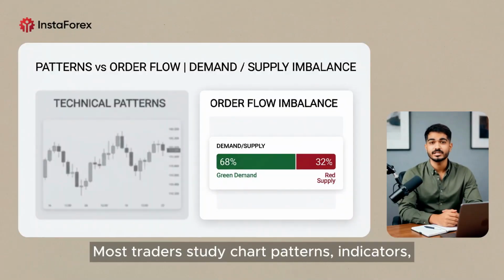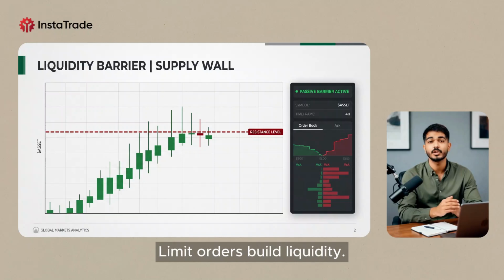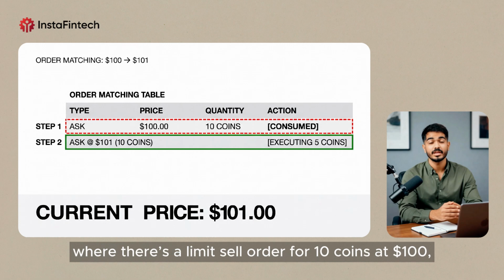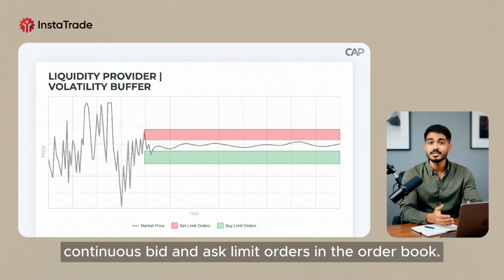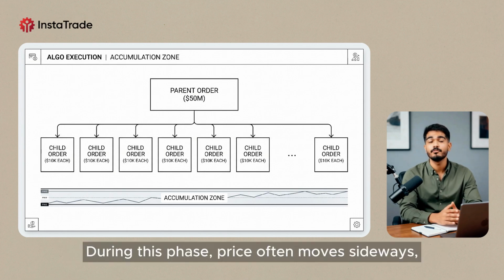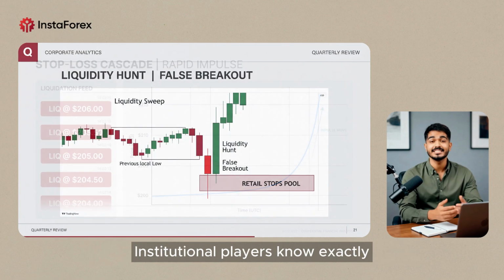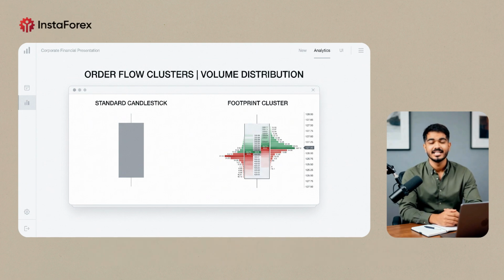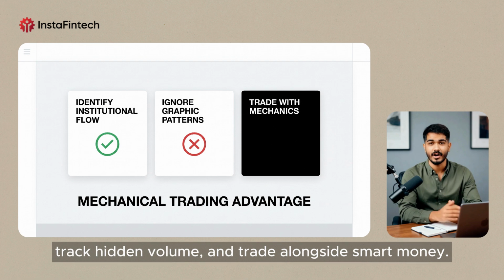Market mechanics: who really moves the price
Stop looking for the perfect signal in standard chart patterns, because real market movement is simply driven by an imbalance between supply and demand. In this comprehensive breakdown, we explain the true mechanics of the exchange, exploring the crucial differences between passive limit orders and aggressive market orders. You will discover how institutional funds build massive positions using algorithmic and iceberg orders to absorb available supply without spiking the price.

Furthermore, we explain why large players deliberately trigger retail stop-losses to use them as liquidity pools for their own massive orders. Finally, you will learn how to ditch standard candlestick charts and use professional order flow tools—like volume profiles, footprint charts, and cumulative volume delta—to track hidden volume and trade alongside smart money.

You can find all detailed information about the company's products on our